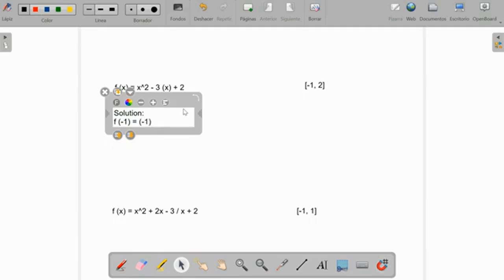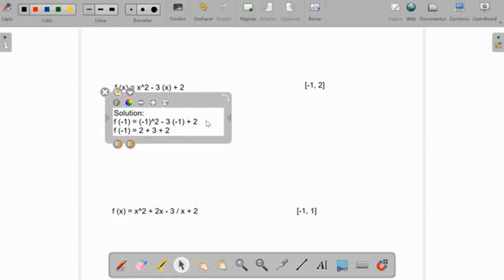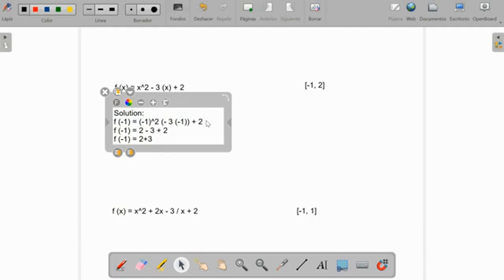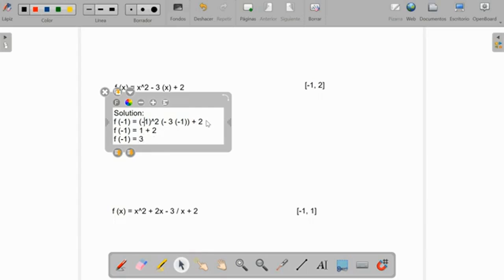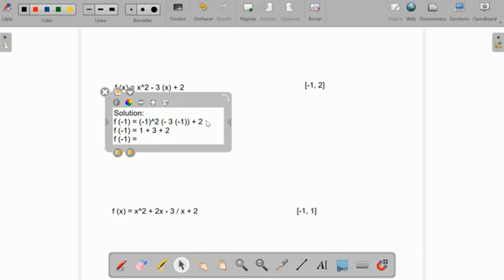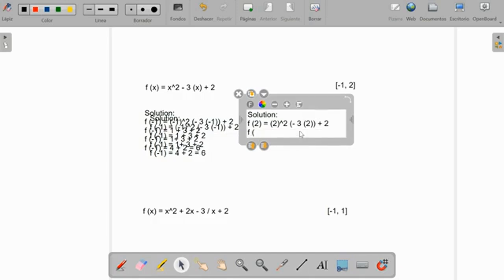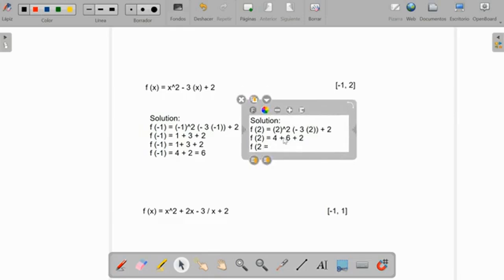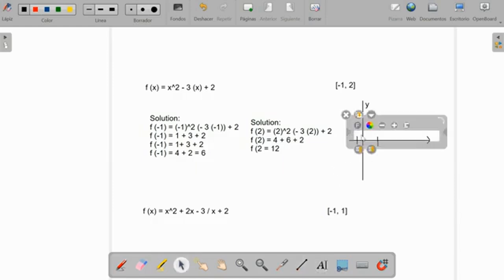Theorem of rolle video 1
Video which was in my ORIGINAL account.